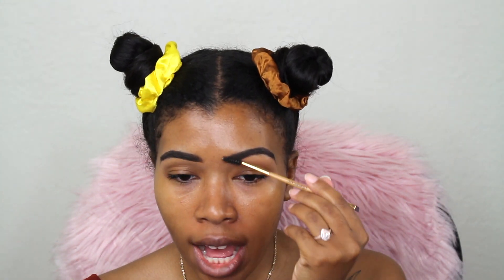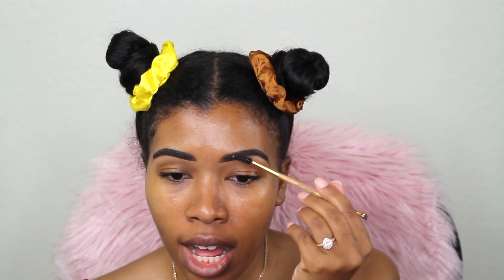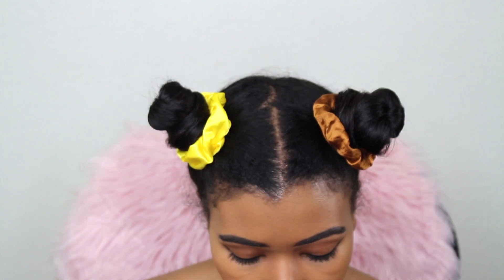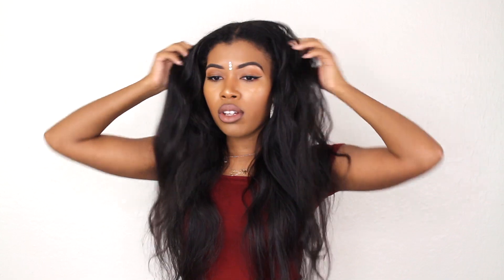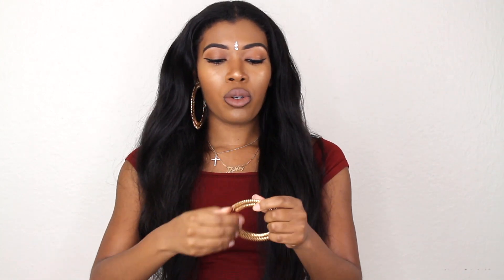TRANSFORMING INTO MY CELEBRITY LOOK ALIKE!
Hey lovelies, in today's video I will be transforming into my celebrity look alike, recreating one of Melanie Fiona's looks. So many of you comment saying I look like Melanie Fiona so here it goes.

SD Card
Ring Light